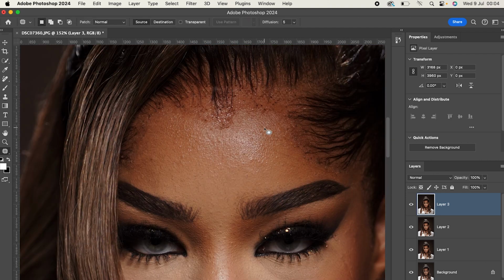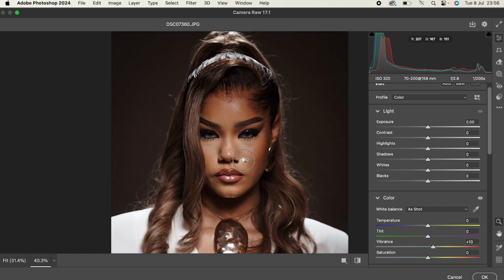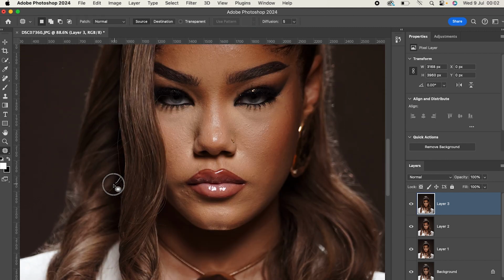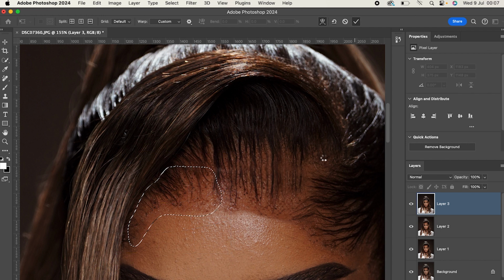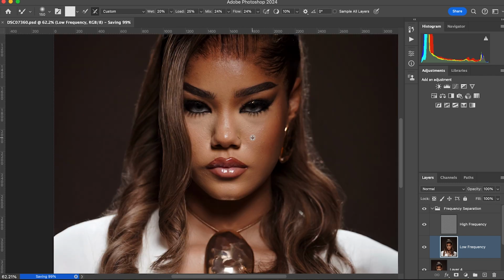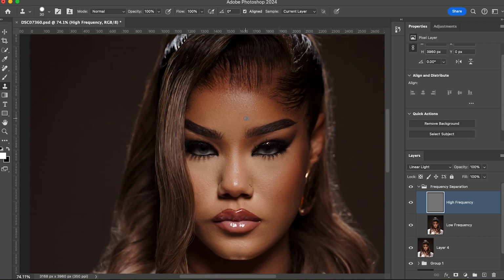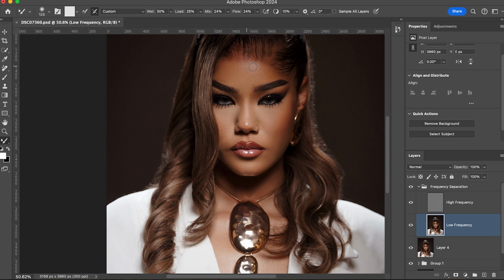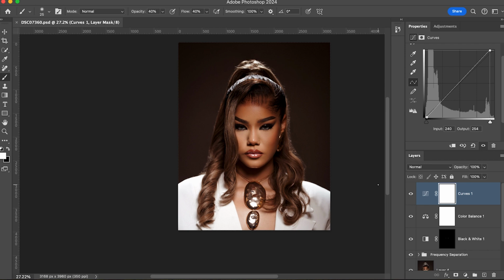High-End Skin Retouching | for beginners | in Photoshop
High-End Skin Retouching tutorial in Photoshop for beginners!

In this video you will learn everything from start to finish. As a bonus, we’ll also learn how to sharpen the skin using a unique Frequency Separation method and enhance the overall skin tone.

You will also learn how to choose the right radius number for Frequency Separation and getting the skin tones right especially as a beginner.

Below are the Actions and Preset i used in this video to transform this image. Do well to check them out.

Retouching tutorial with different settings 👇
   • How to Retouch and Smooth Skin in Photosho...